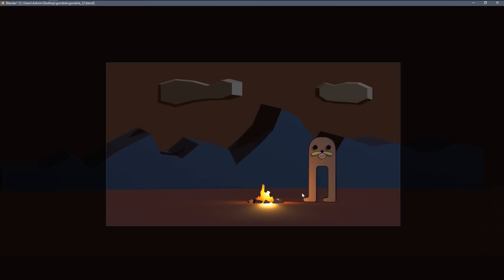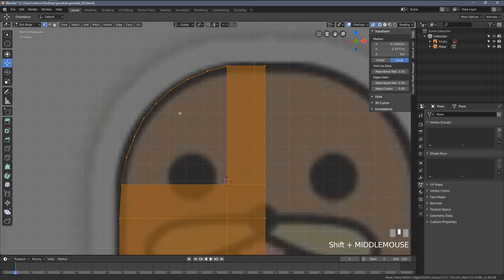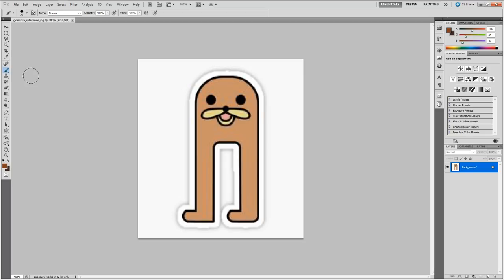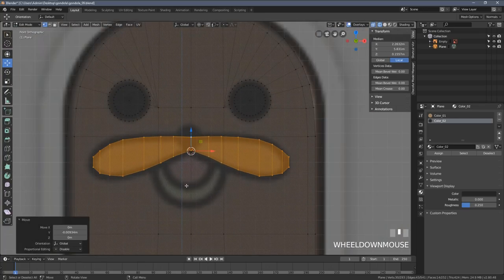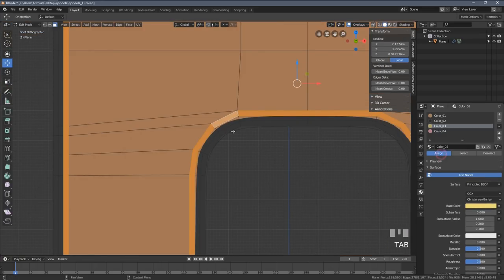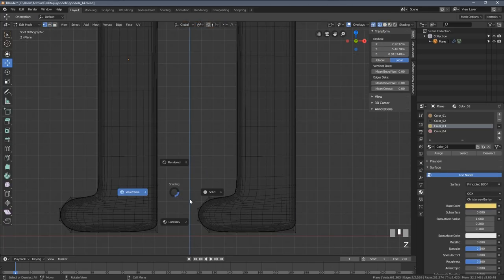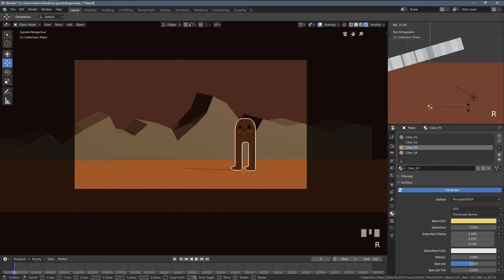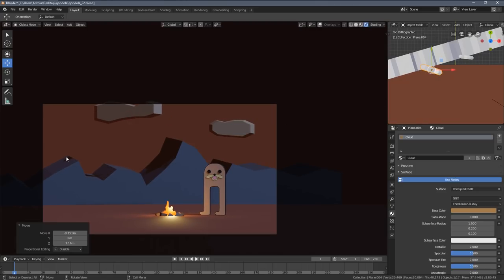Blender 2.8 Beginner Tutorial PART 20: Gondola Meme Low Poly Scene (Eevee)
This is Part 20 of the Blender 2.8 Absolute Beginners Course created by Chocofur! In this video, we'll be finally putting all of the skills you've learned so far to the test and creating a 3D low poly Gondola Meme scene (with Eevee materials). Learn the Chocofur workflow and b3d for life!

00:00 - Tutorial Part 20 Introduction
01:34 - Importing the Gondola Image
02:12 - Zeroing Rotation, Location, Scale
02:44 - Preparing Viewport for Work
03:40 - Starting the Work in Edit Mode
08:00 - Mirroring the Shape
09:35 - Using the SnapPing Tool
11:27 - Explaining Face Orientation and Normals
14:00 - Adding the First Details
14:30 - Copying Photoshop Colors to Blender
16:25 - Adding the Eyes
17:28 - Creating the Color Boundaries
18:40 - Adding the Mustache
23:17 - Adding the Nose
23:45 - Adding the Mouth
26:55 - Fine Tuning the Base Shape
28:40 - Fixing the Material Leaks
30:05 - Fixing the Overwritten Materials
31:07 - Fixing the Feet
32:30 - Adding Thickness to Our 3D Gondola

37:30 - Download 3D Gondola for free from Chocofur :-)

37:53 - Setting Up the Environment
40:03 - Adding the Camera
41:53 - Creating the Mountains
44:20 - Fine Tuning the Color Mood
45:02 - Creating the Campfire
46:27 - Randomising the Objects
47:51 - Modeling Fire
49:33 - Modeling Clouds
52:11 - Basic Post Production
53:56 - Closing Words (Thank You!)